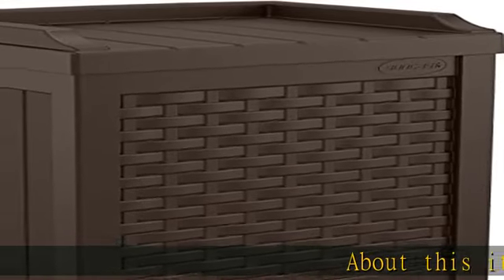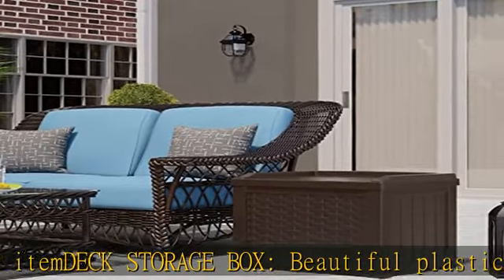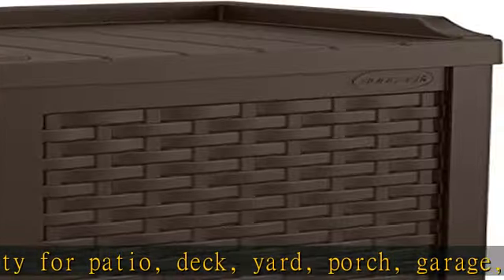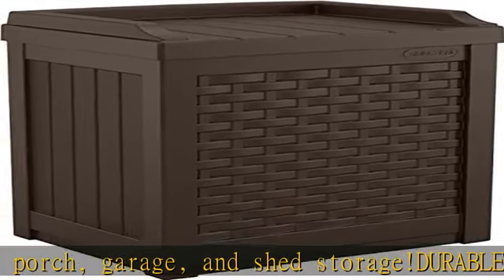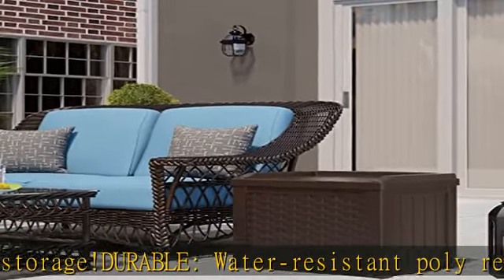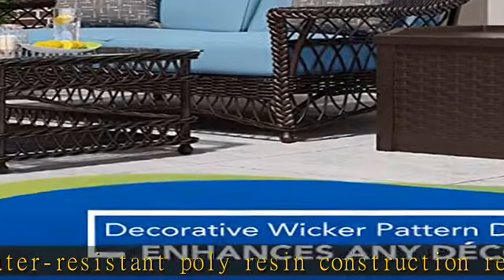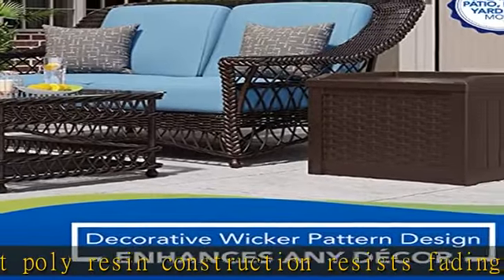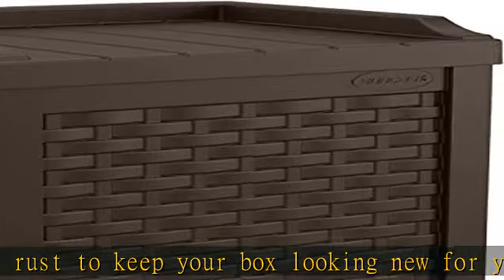Suncast 22 Gallon Small Resin Storage Seat, Java, SSW600J